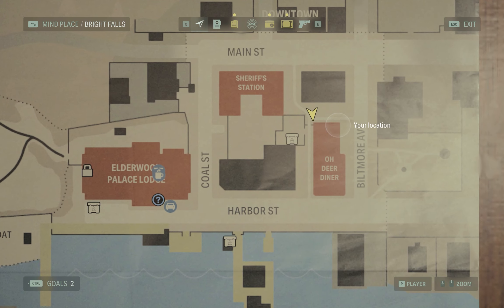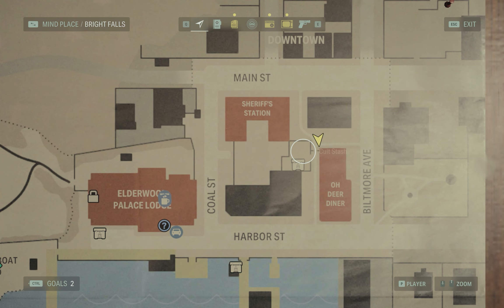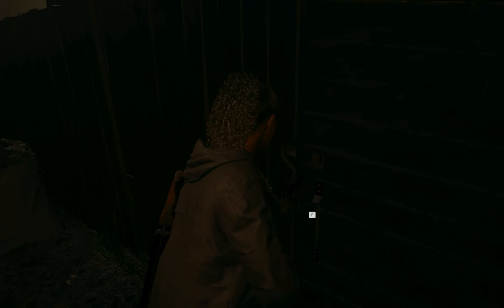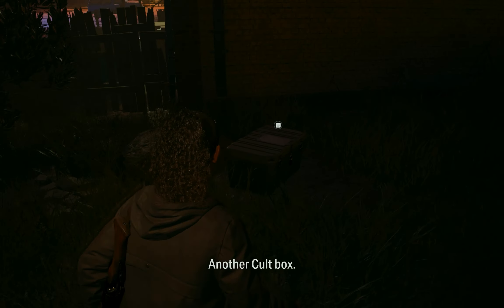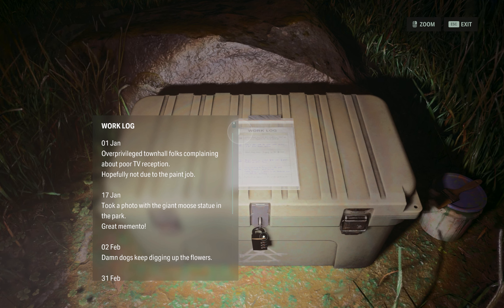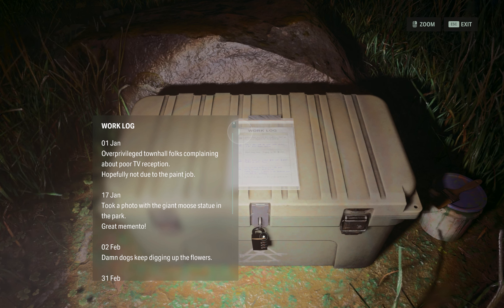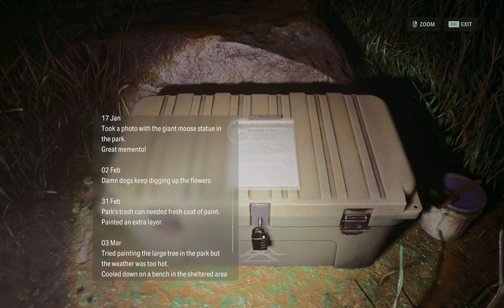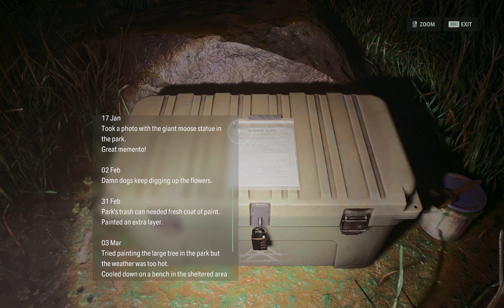Cult Stash behind Police Station (Bright Falls) Alan Wake 2